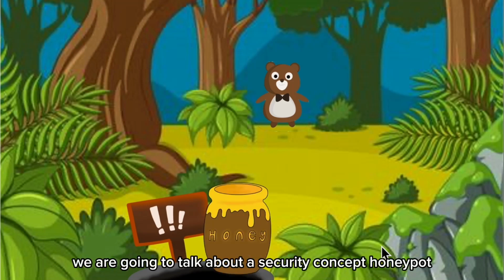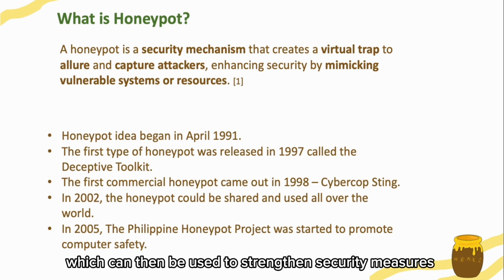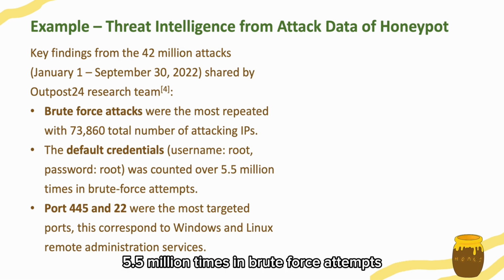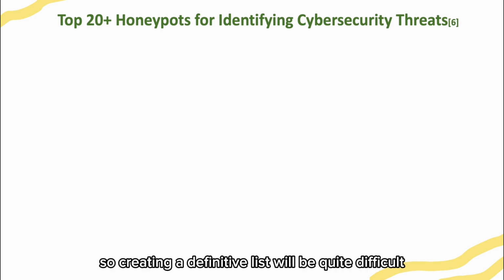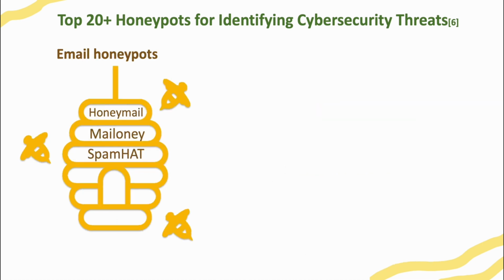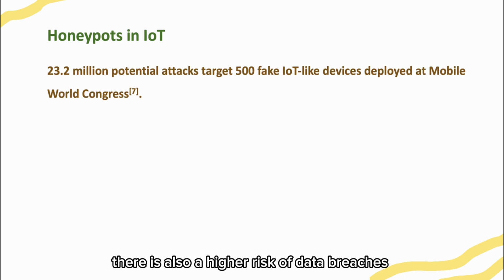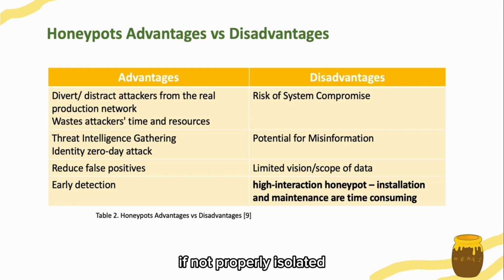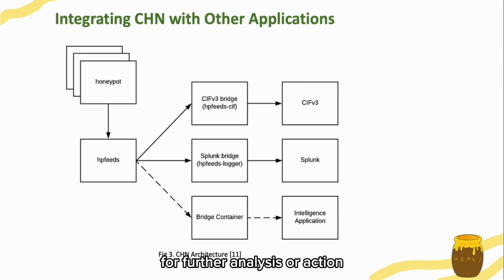What is Honeypot and honeypot related applications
This video is talking about a cybersecurity concept - honeypot
Created by Yue Cao, Lixia Zhou